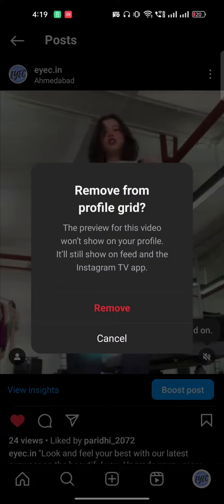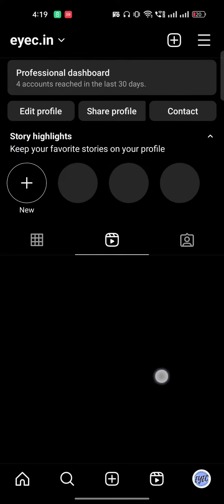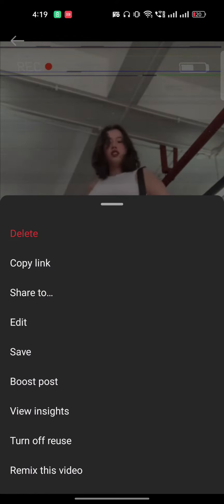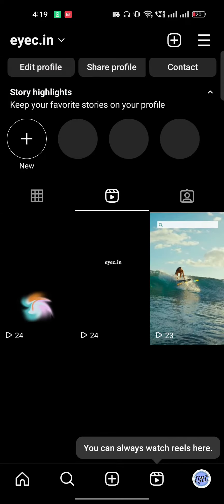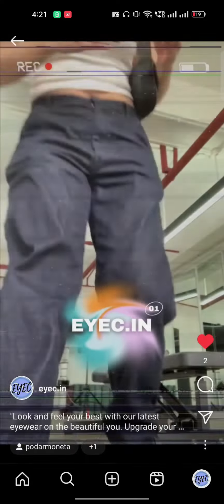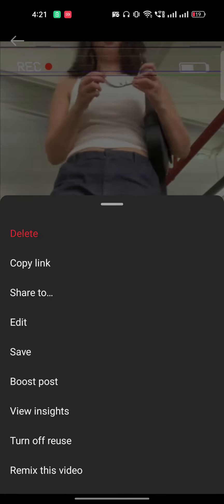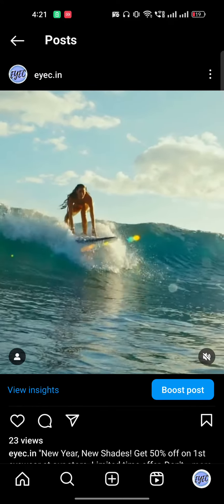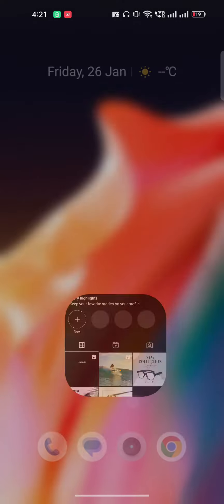How to Add Reels Back to Profile Grid on Instagram